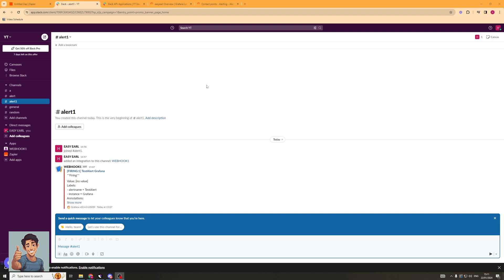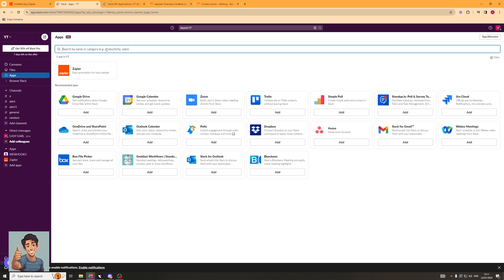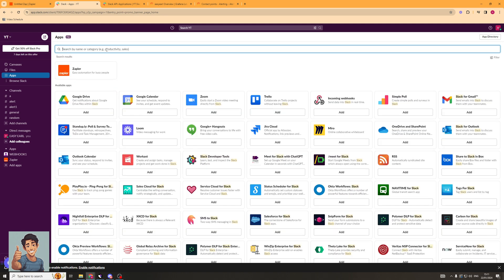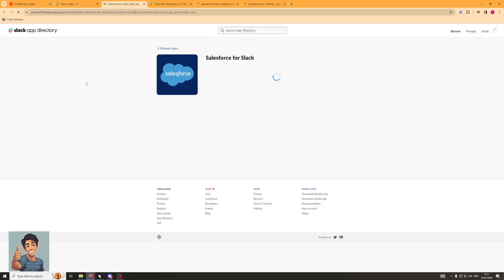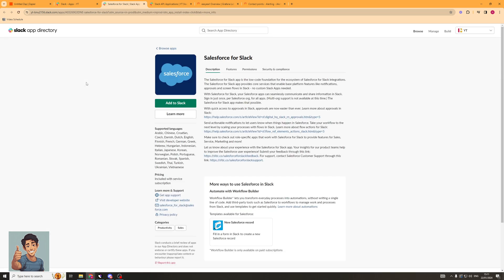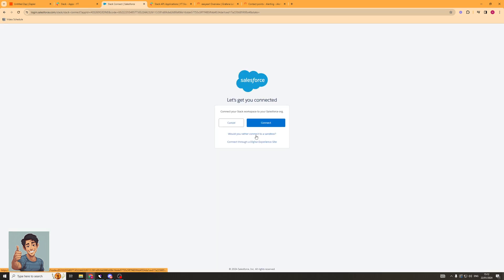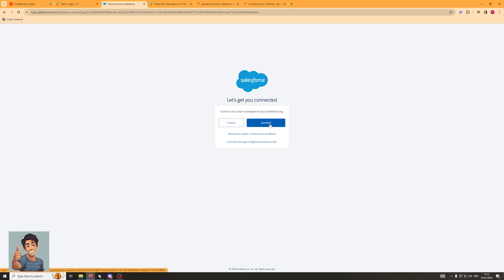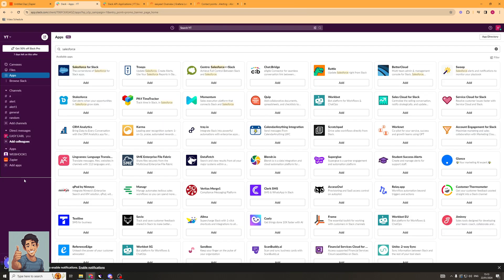How To Integrate Slack With Salesforce (Full Guide)